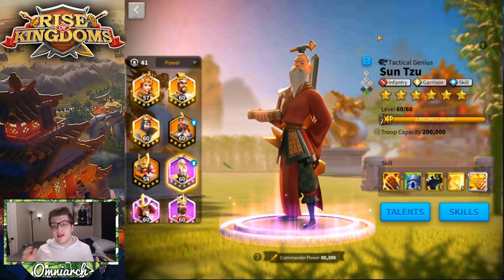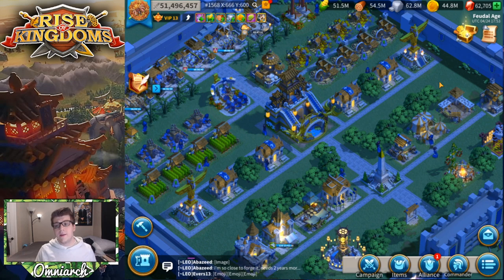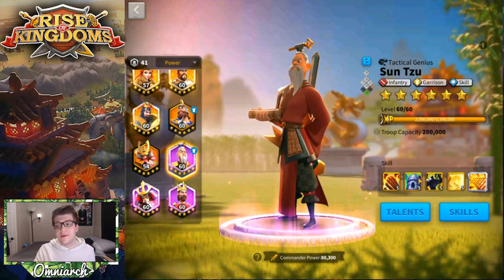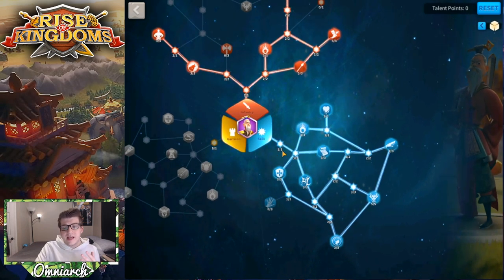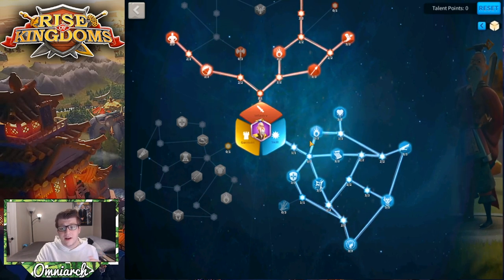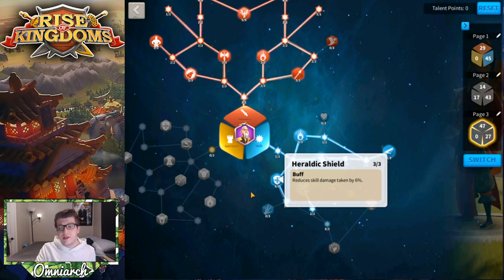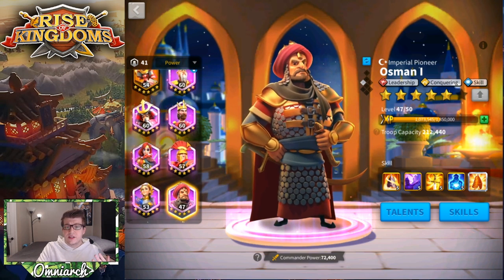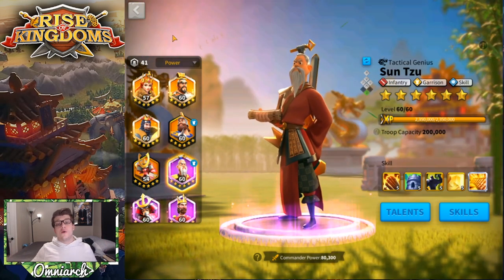SUN TZU RISE OF KINGDOMS GUIDE 2020! SUN TZU TALENT BUILD RISE OF KINGDOMS BEST EPIC COMMANDER!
⚔ GET RISE OF KINGDOMS FOR PC! SUN TZU RISE OF KINGDOMS GUIDE 2020! SUN TZU TALENT BUILD RISE OF KINGDOMS BEST EPIC COMMANDER!
📚 MY BOOK!

🎮 PSN:   xOmniarch
🎮 Xbox Gamertag: xOmniarch
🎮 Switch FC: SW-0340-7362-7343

This video was inspired by many videos I've seen discussing Sun Tzu in Rise of Kingdoms, especially the video "MAX SKILL Sun Tzu Commander spot light v 2.0 - all in one guide - Rise of Kingdoms" by Legend Rhony Another great video about Sun Tzu that I highly recommend is "Sun Tzu Commander Guide, AOE Extraordinaire! | Rise of Civilizations" by Chisgule Gaming If you want to see an interesting video about Sun Tzu combos, check out the video "OSMAN 1 paired with Deadly Commander Sun Tzu AOE, Rage Regen | Rise of Kingdoms" by Shinchi42 If you want to know more about the best Epic Commanders in Rise of Kingdoms, check out the video "BEST EPIC Commander Tier List Rise of Kingdoms" by ECHO Gaming Another great option for best Epic Commander videos is "Epic Commander Tier List - Rankings across all major in-game activities | Rise of Kingdoms" by Chisgule Gaming